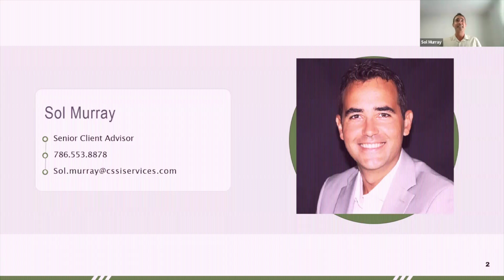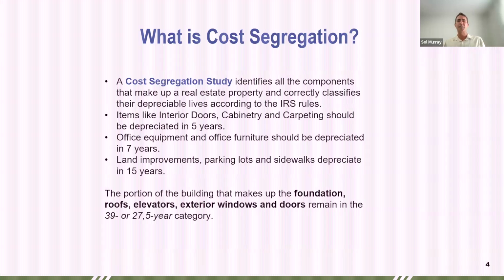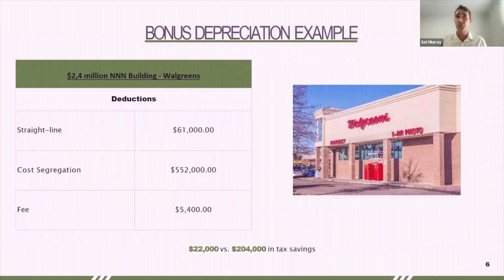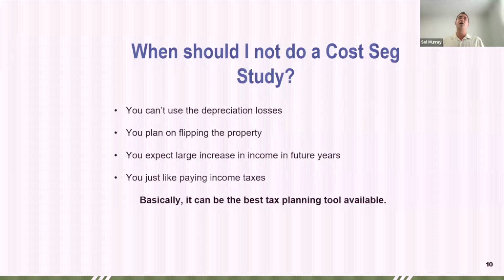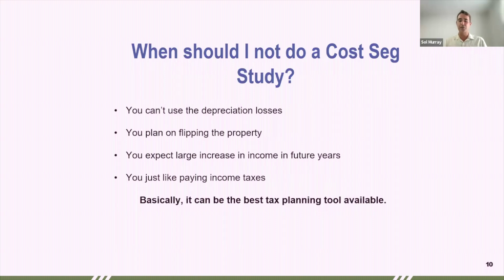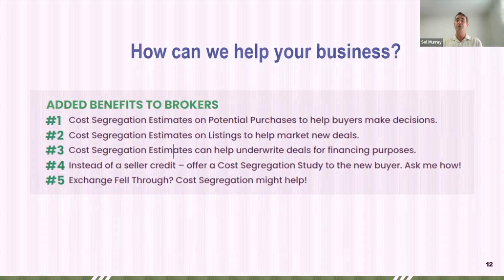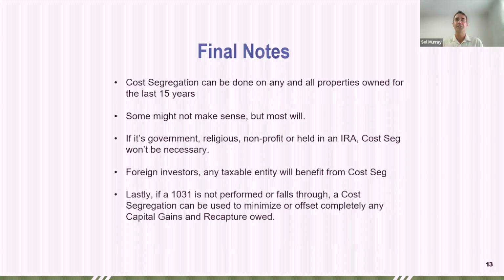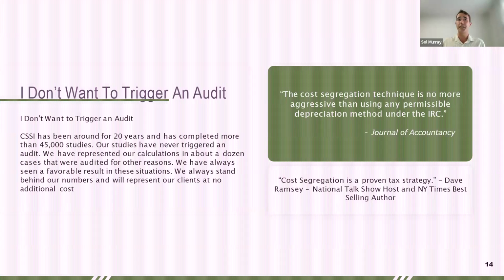Commercial Seminar - Cost Segregation, January 14, 2025